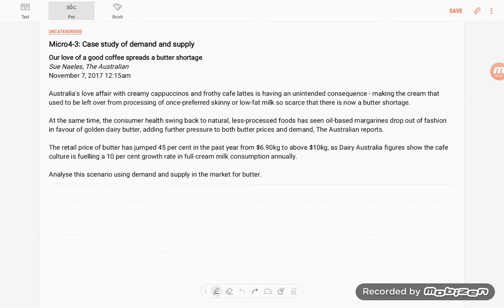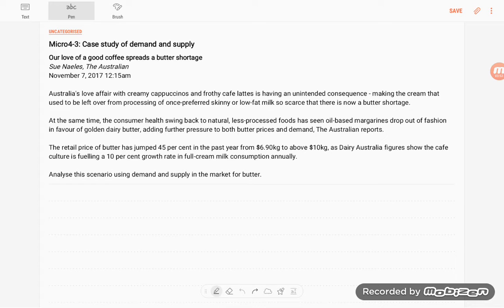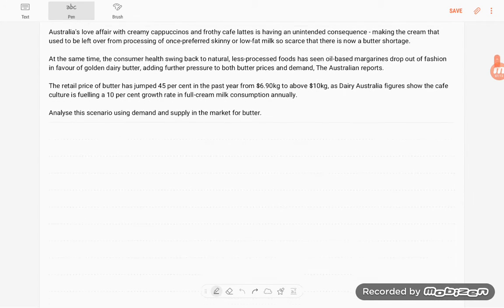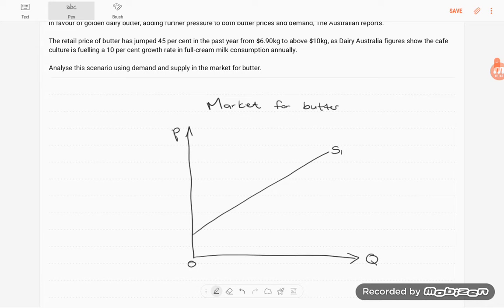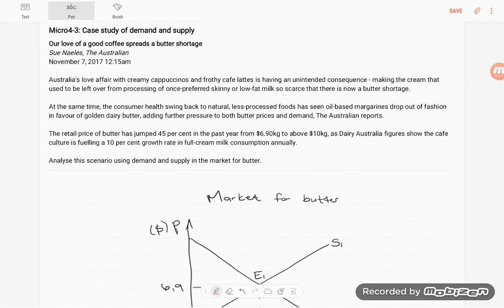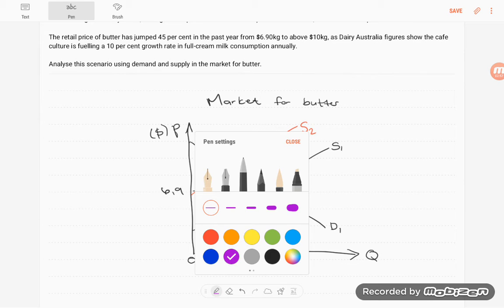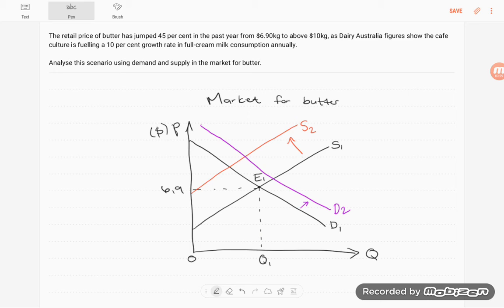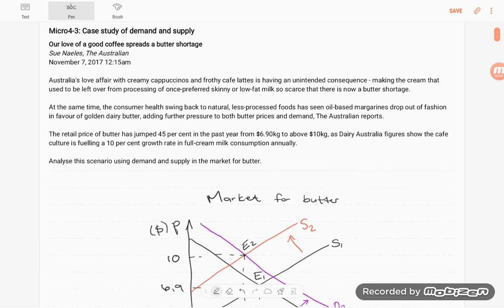ECO151 Chapter 04c